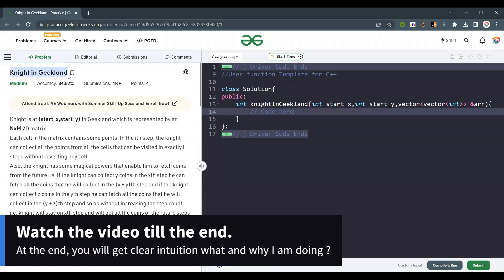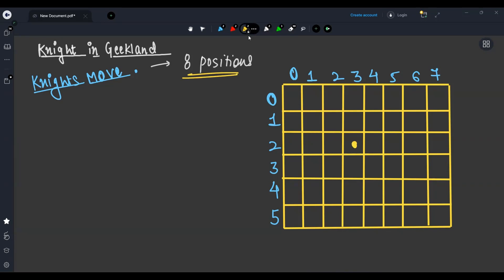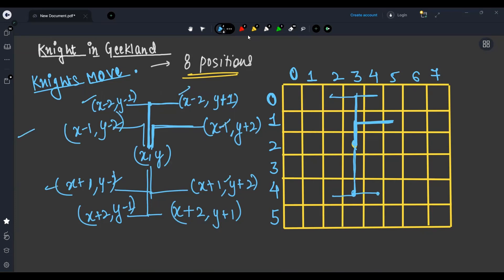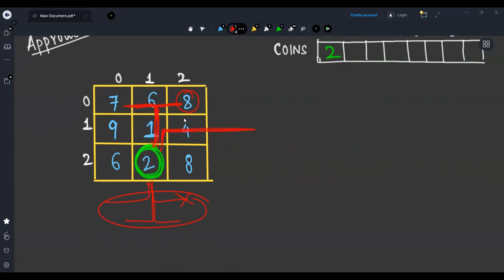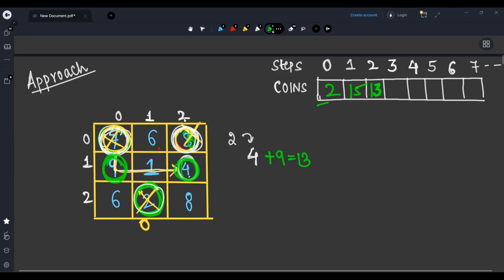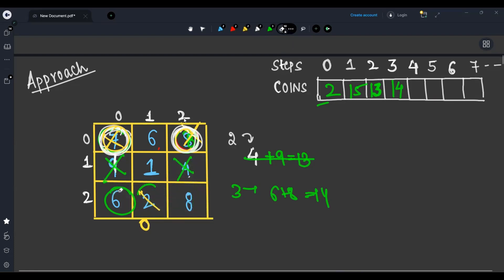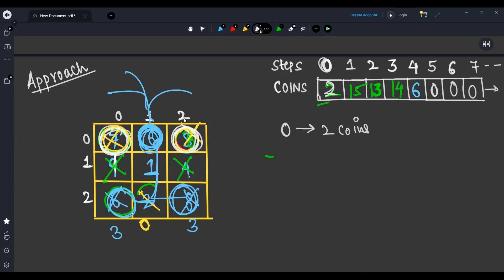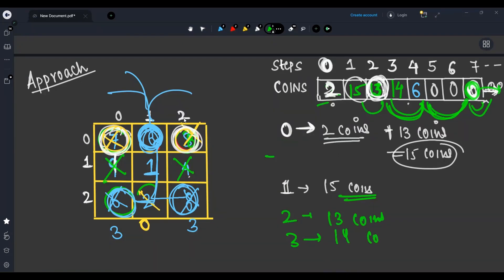Knights in Geekland || POTD || Problem of the Day || GFG || 2 April 2023 || Medium Problem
Here we will discuss the GeeksforGeeks Problem based on BFS Approach with ✅ Optimised Approach, 🧠 Intuition, and 👩‍💻Live Coding.

TimeStamps -
00:00 Question Discussion
01:00 Understanding the Question
10:15 Live Coding with Explanation